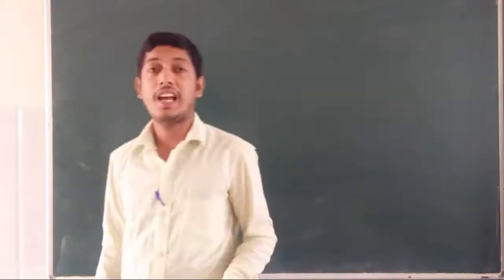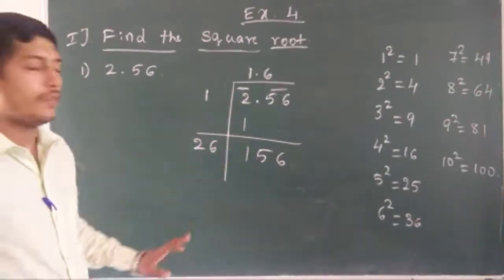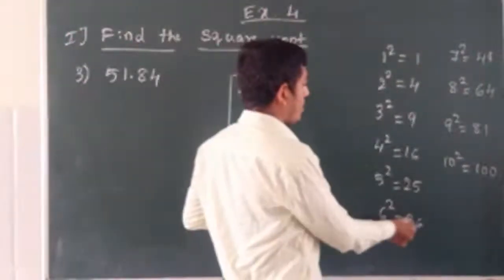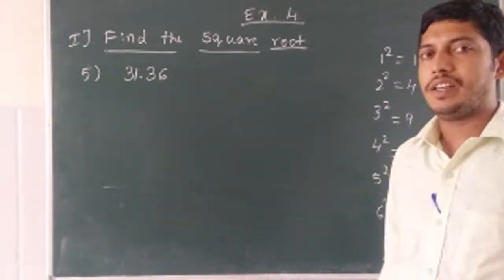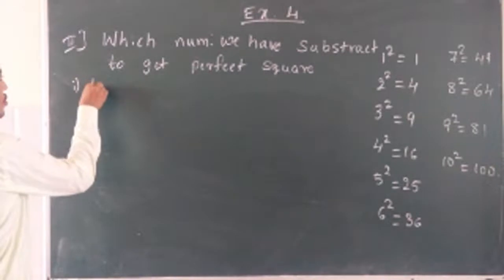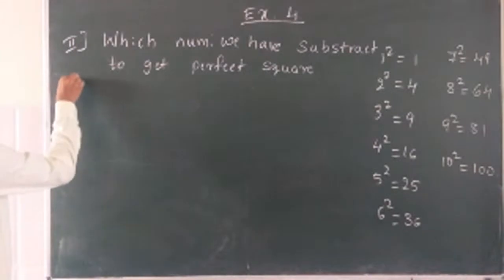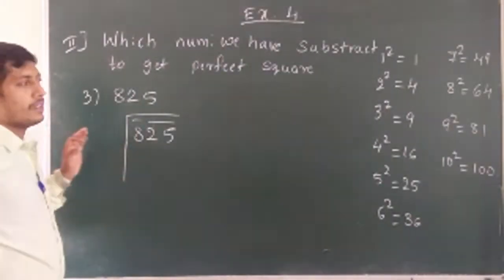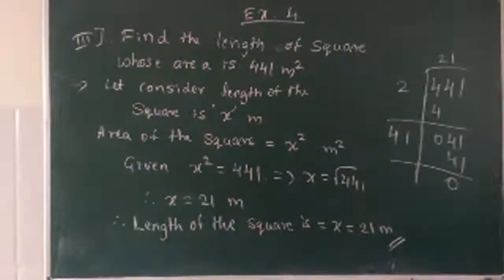Live | Class 8 || Square and Square Root | Ex. 4 Part 2